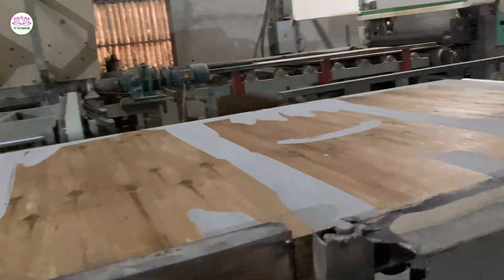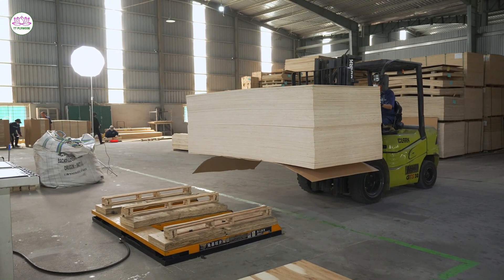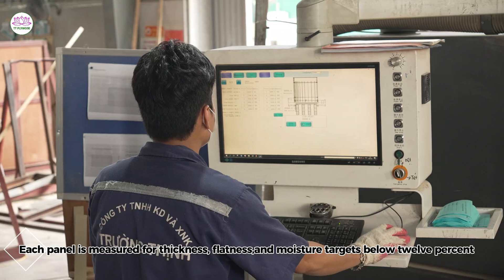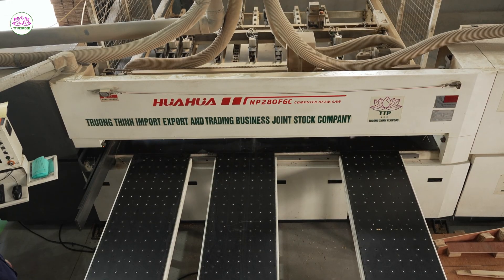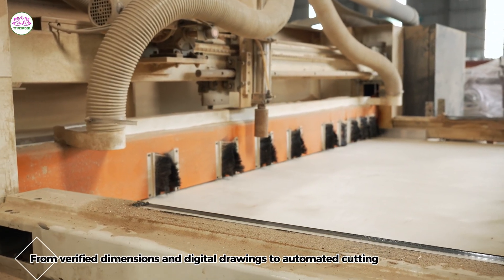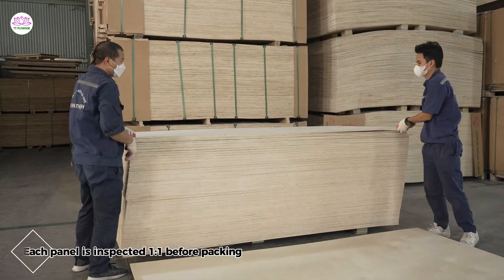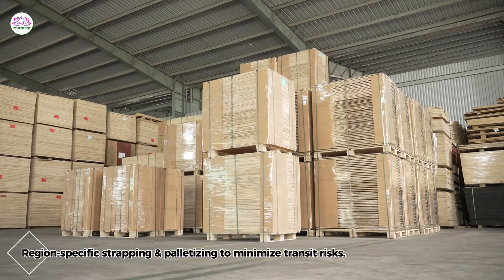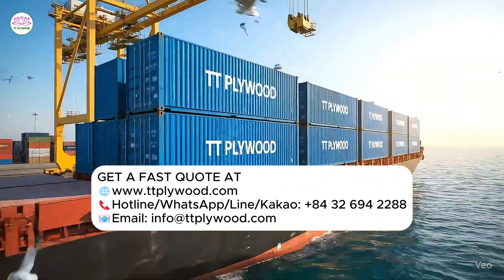Vietnamese Birch Plywood for Global | TT PLYWOOD Exporter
[Inside the Line] Birch Plywood Manufacturing — Sheet-by-Sheet QC & CNC Precision
TTPLYWOOD birch plywood manufacturing: every sheet tested for thickness, strength, and moisture below 12%.
High-performance CNC transforms digital designs into clean, consistent, exact panels—engineered to meet US & EU requirements.